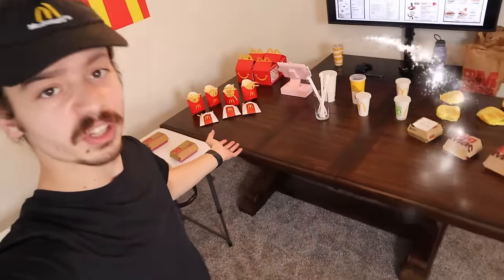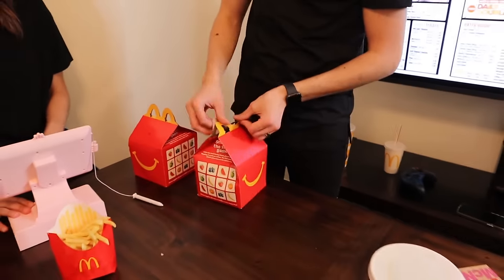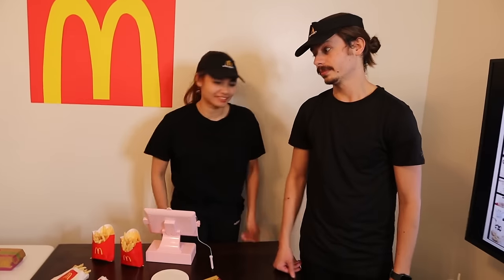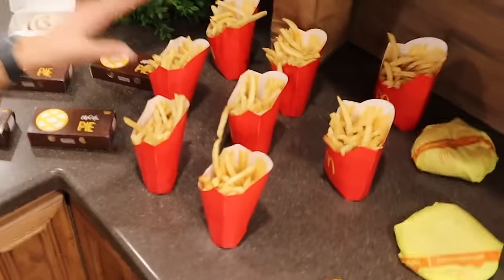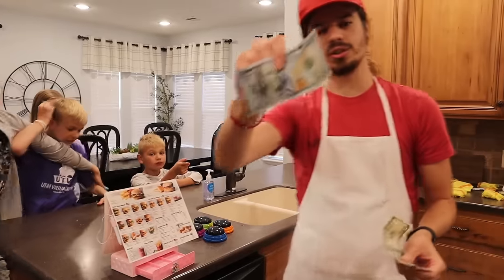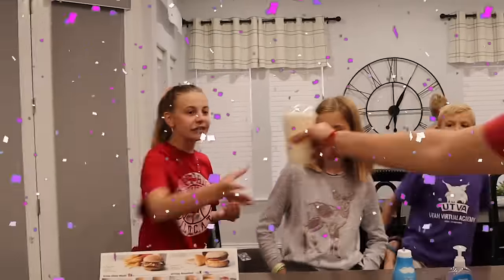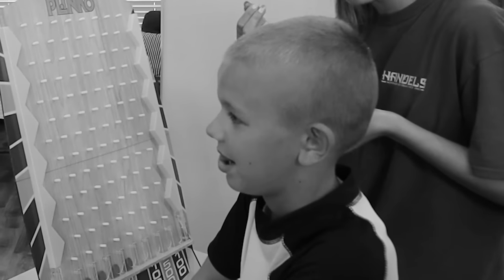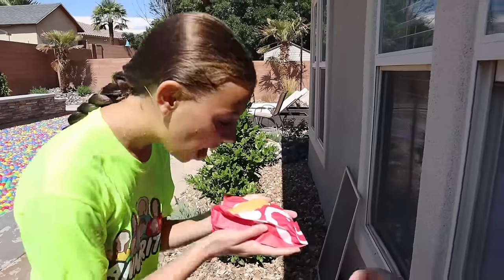I Opened Tannerites Fast Food THE MOVIE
I Have Opened a Lot of Restaurants with my Family!!! Come Watch ALL OF THEM!!!

Also!! Mara has an INSTAGRAM!!! Go CHECK IT OUT!!!

👉Go Follow Branson on Instagram, Facebook, TikTok, and Twitter!!!